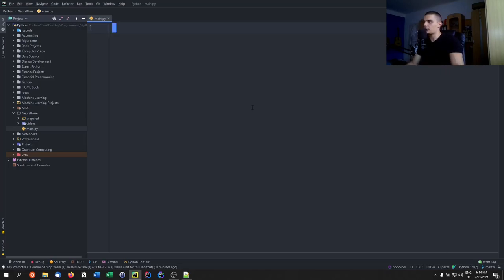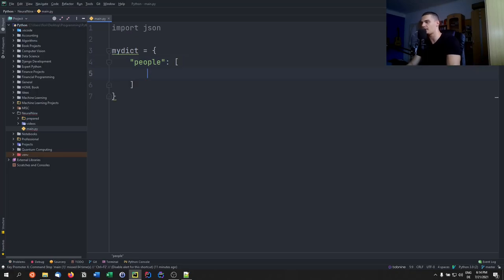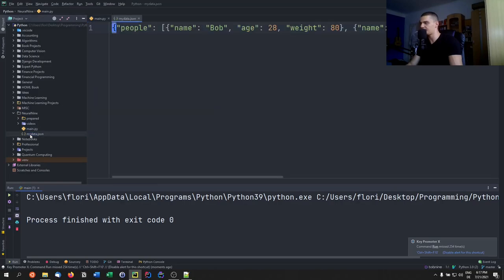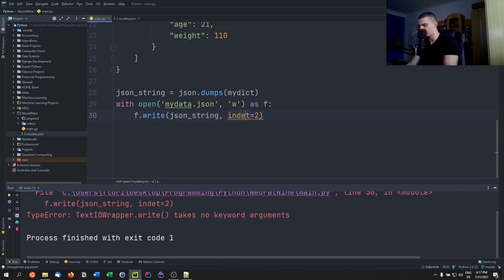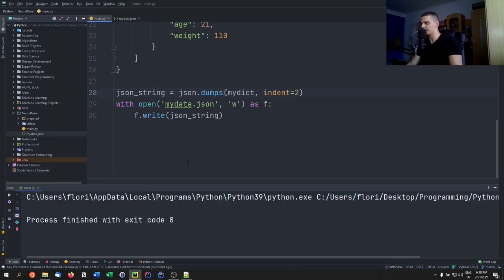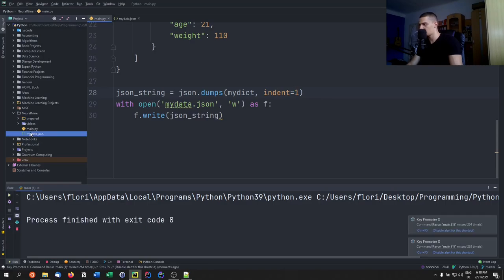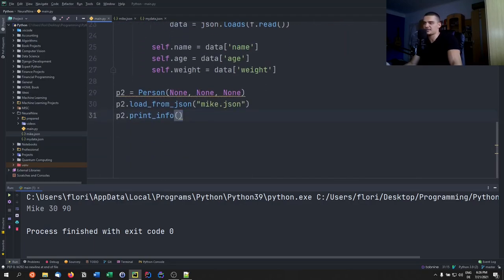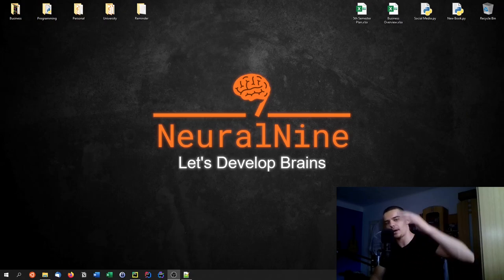JSON Tutorial in Python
In this fundamental video, we talk about how to work with JSON files in Python.